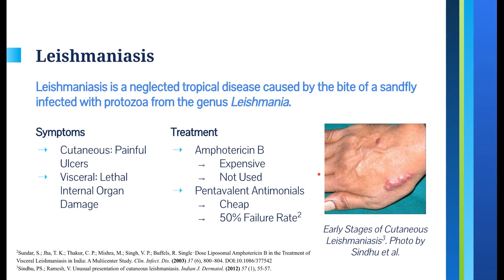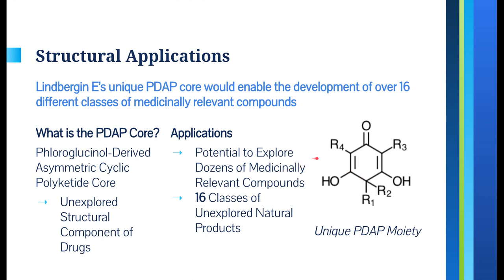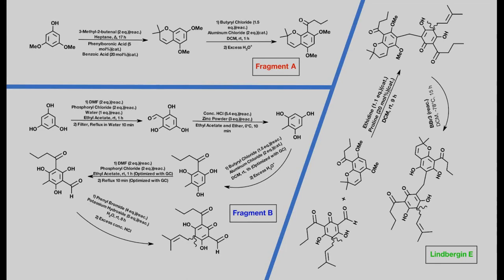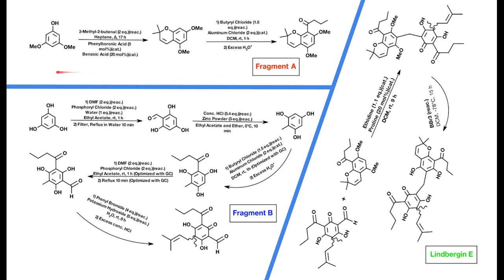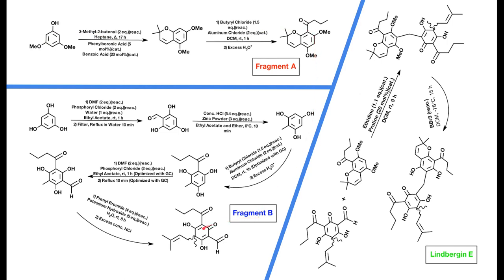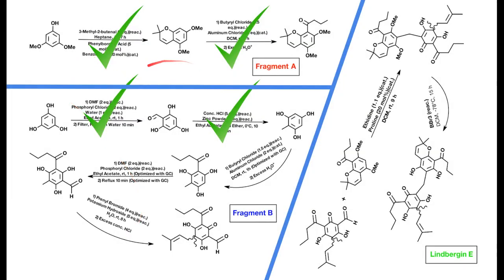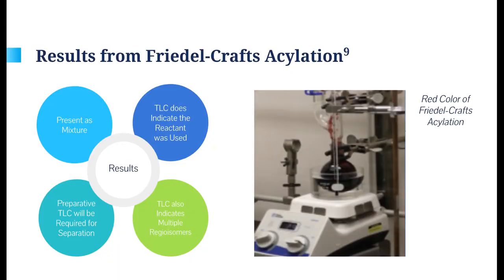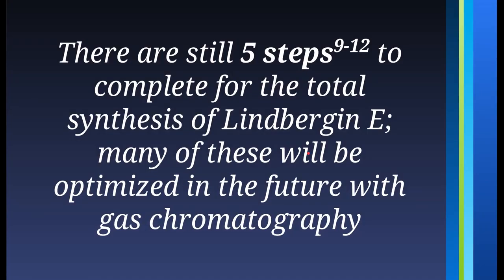Total synthesis of Lindbergin E could allow cost-effective, large-scale prep of it and its analogs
Eli Jones, 11th grade, Jackson Senior High, Research Project 19-20
Teacher: Leanne Thele

This student conducted their advanced authentic research through the Science Coach program. Since 2007, the Science Coach non-profit has been engaging ALL 6th-12th grade students to experience completing a scientifically accurate research project that solves a problem important to them. We work through schools to intentionally upgrade research teacher’s skills through extensive professional development and provide a comprehensive support ecosystem that produces 89% of the students choosing STEM careers.